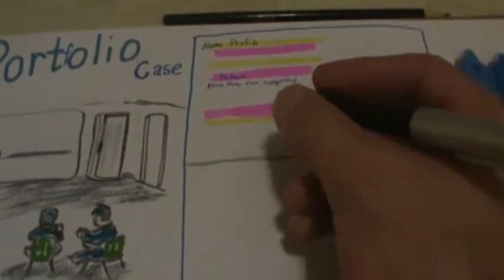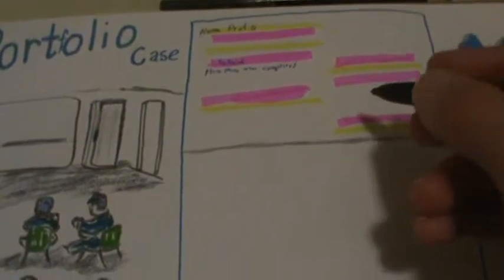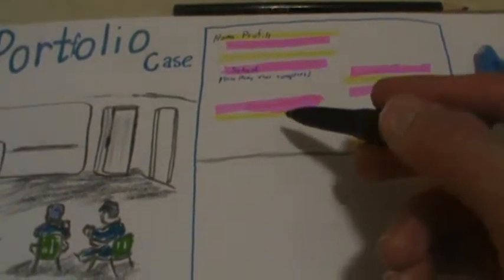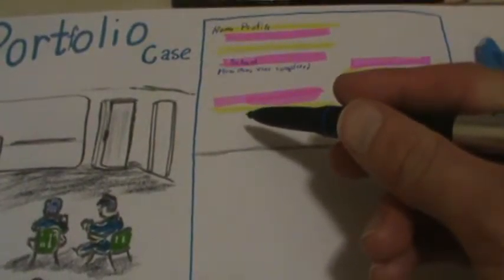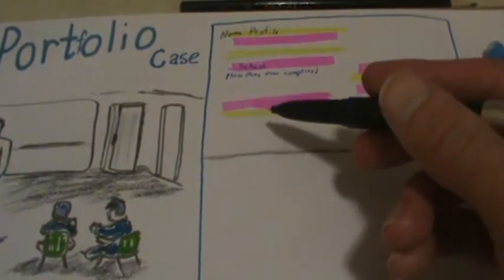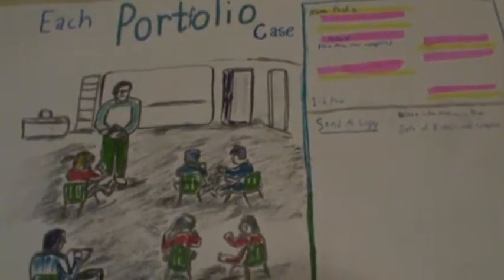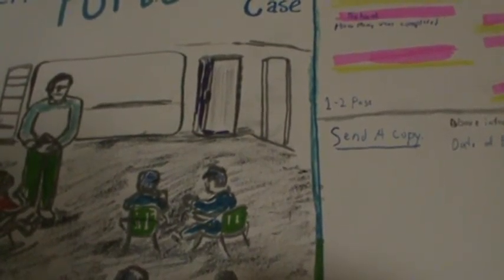Each Portfolio Case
This video Coloring Activity Talks about Each Portfolio Case, For Each Person who Had Earn any kind of Degree, for Education, and other sources of Information, That for Having a Portfolio.